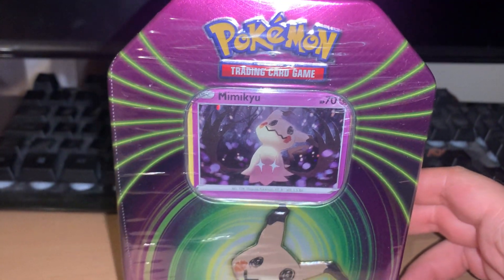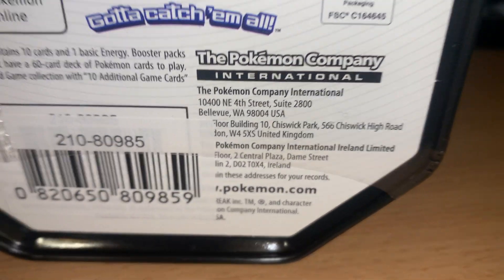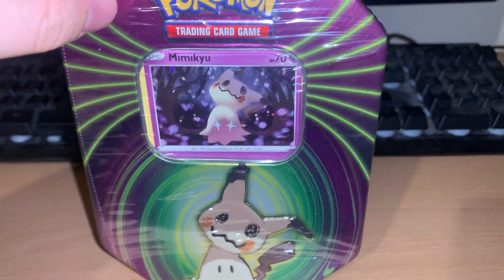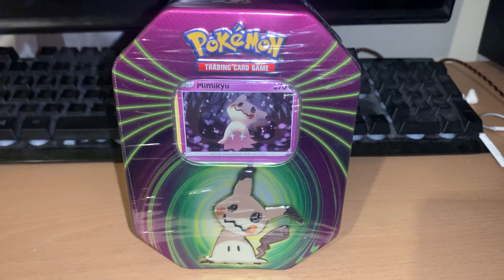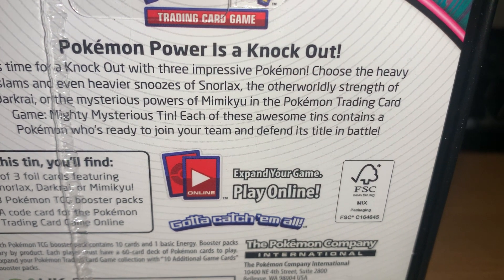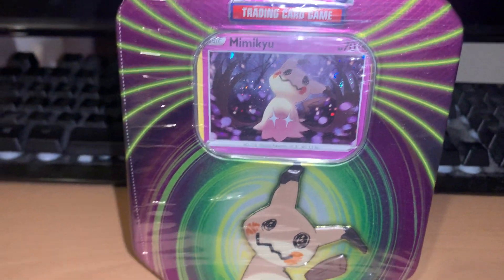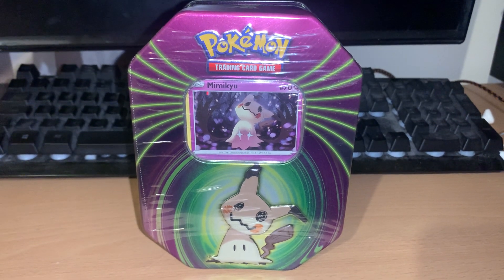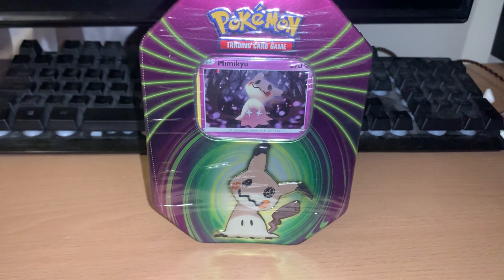Unintentional ASMR Pokémon Mimikyu tin information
Hello, welcome to another video looking at a rarer tin Mimikyu. Please sit back relax and enjoy the content.